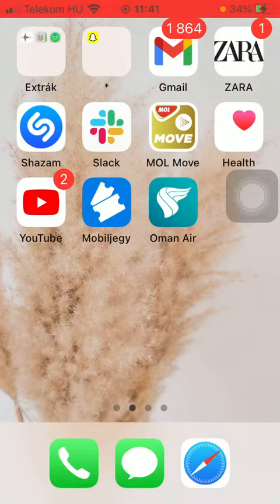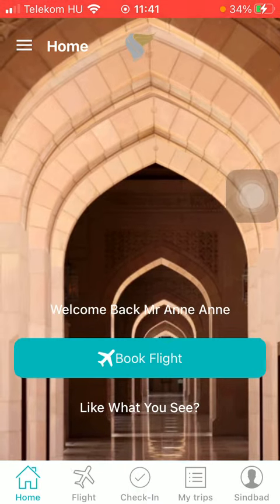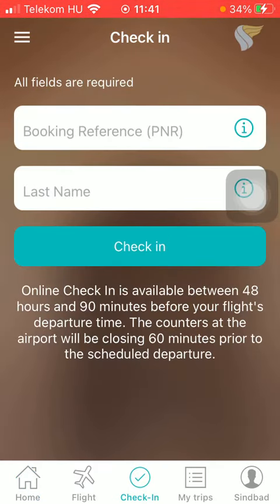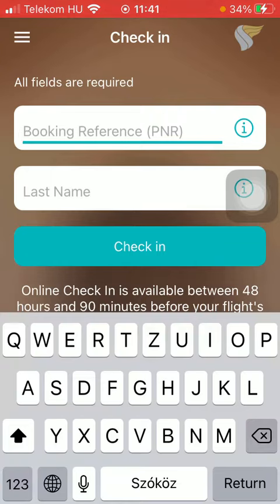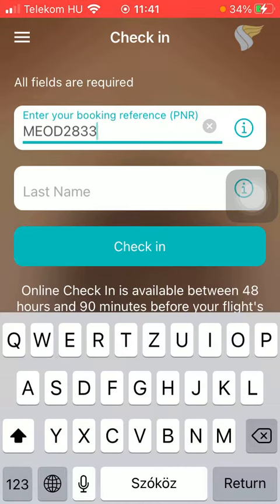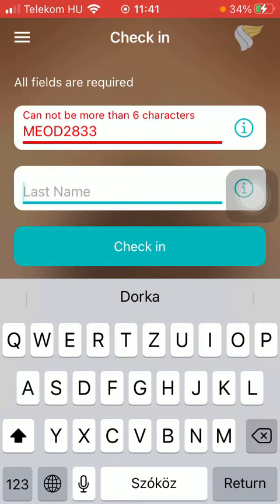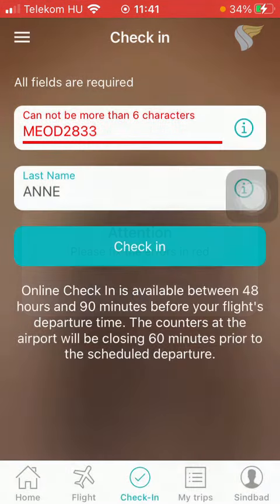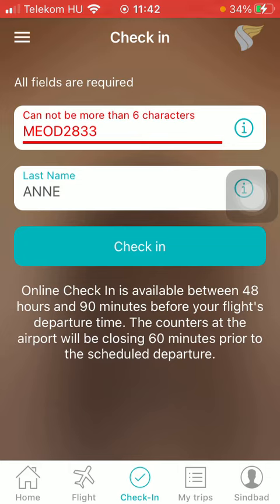How to check-in on Oman Air?